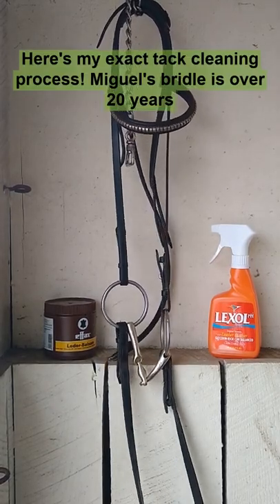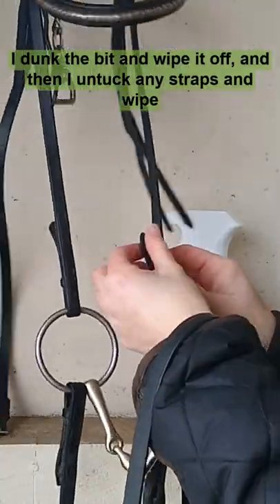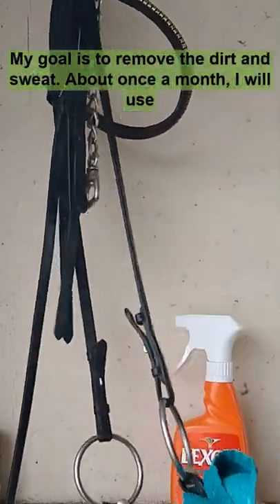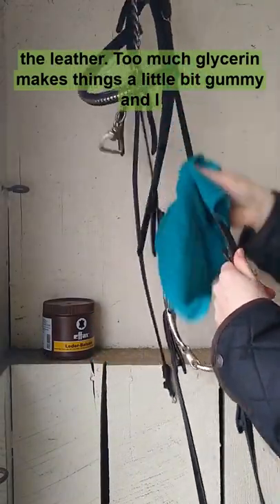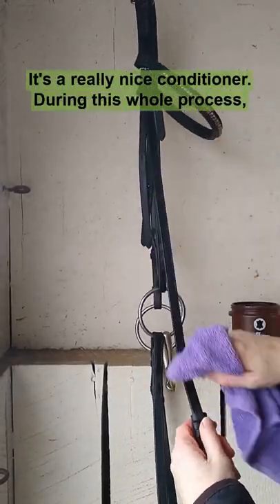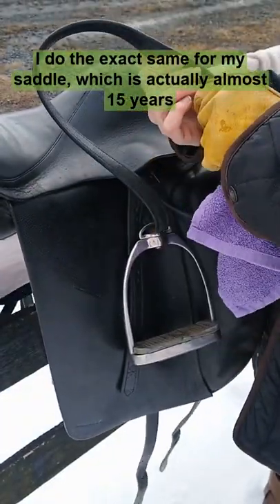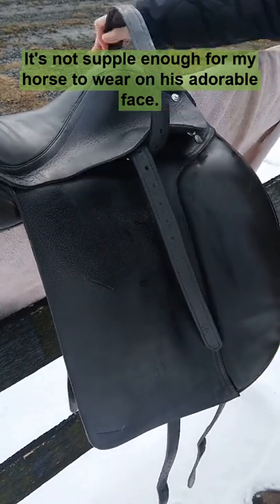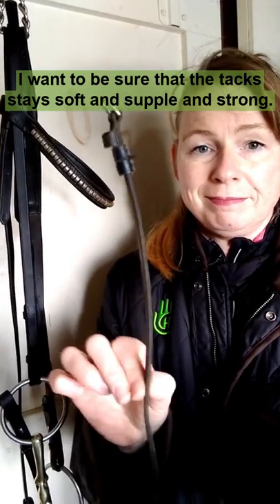Cleaning tack - bridles and saddles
How to quickly and easily clean your horse's tack.